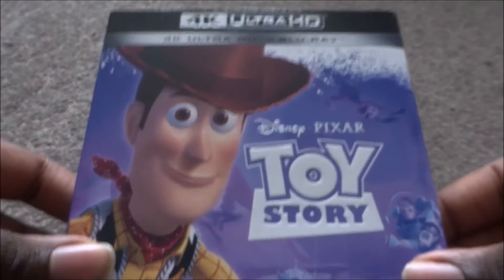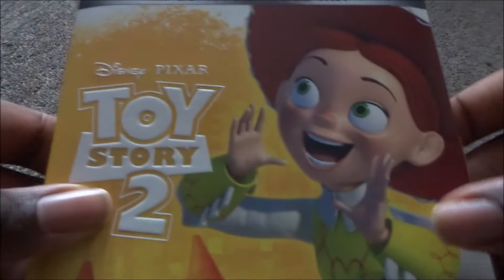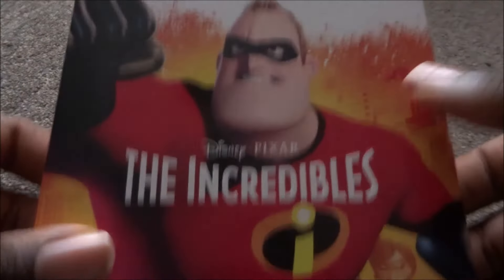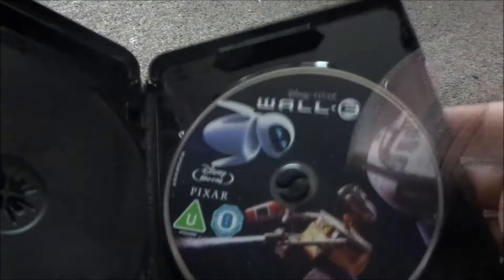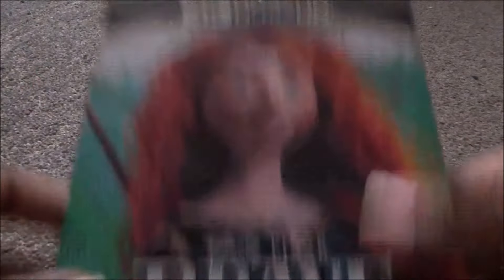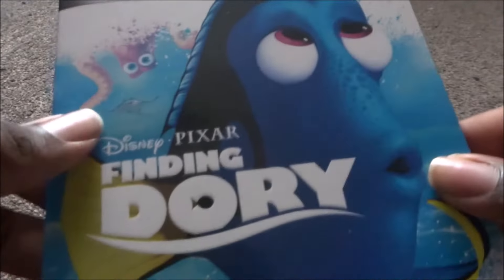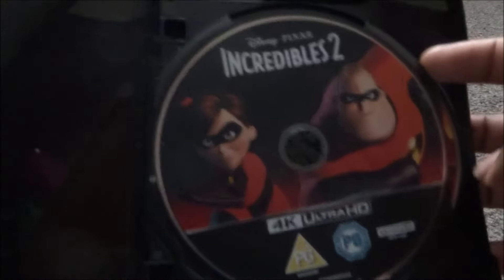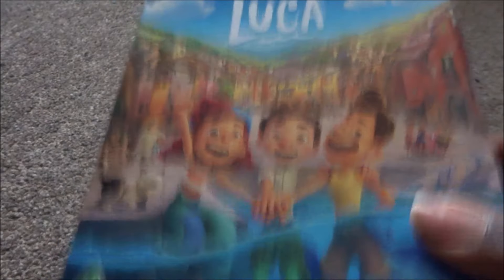The Complete Disney Pixar On 4K (Where To Buy These)